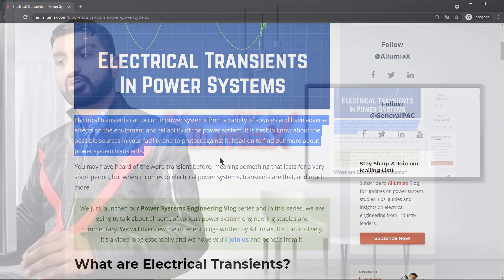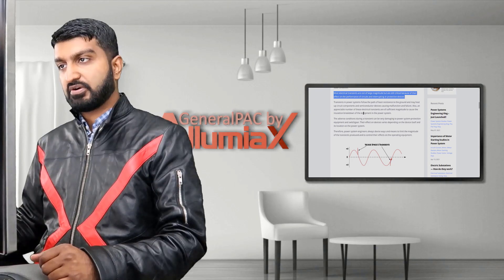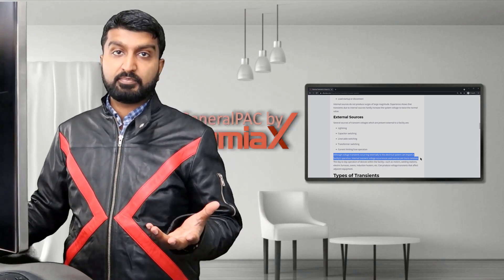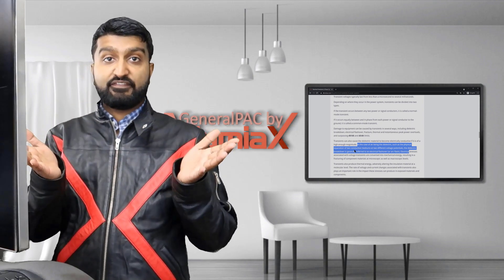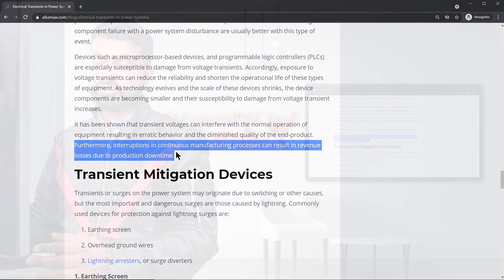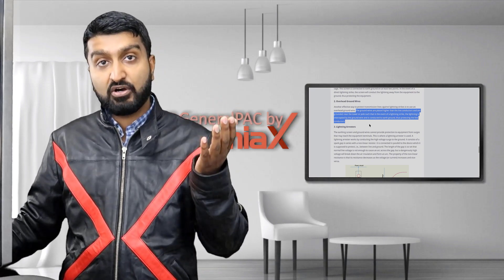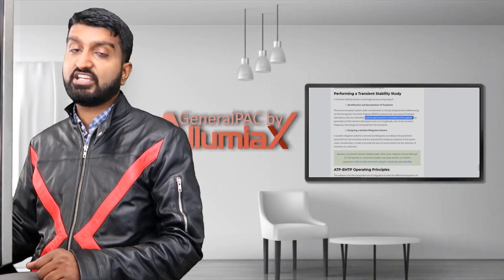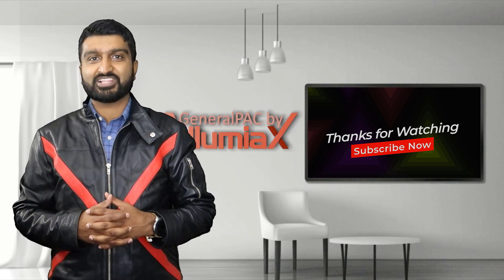Electrical Transients in Power Systems | Teaser 3 | PSE VLOG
This short video is taken from PSE Vlog. In this course there are 52 videos and 5 hours of content.

What's the need for PSE VLOG??
We feel that to better serve and spread understanding about power system studies, we are going to take our blogs and turn them into uniquely presented, multi-part, bite-sized vlog series that will keep you engaged and allow you to go at your own pace. With these vlogs, our ability to converse will break all barriers and allow us to truly convey our experience through highly refined explanations. Our Engineering Manager, Abdur Rahman, will be explaining different concepts and solutions to complex issues that we have dealt with in power system studies. He will be sharing his expertise and perspective, honed by years of experience within the field to help you understand and truly grasp the different aspects of power system studies.